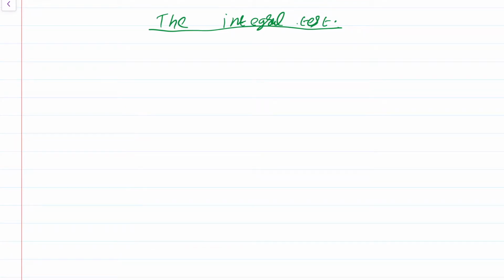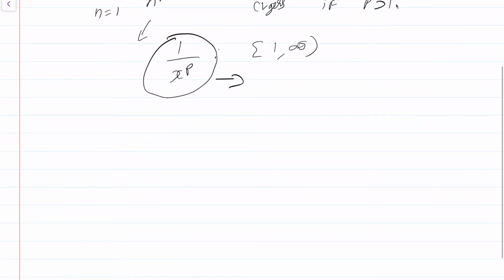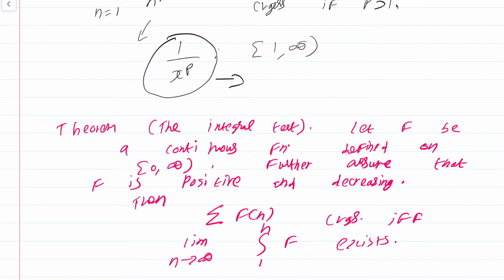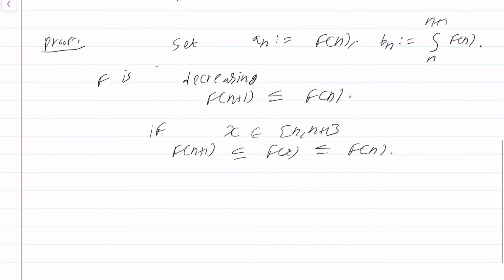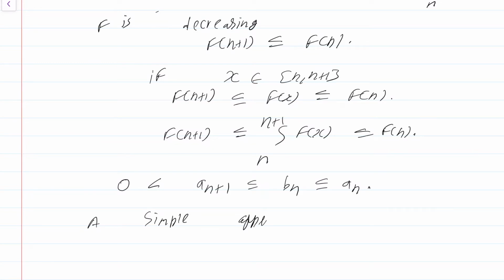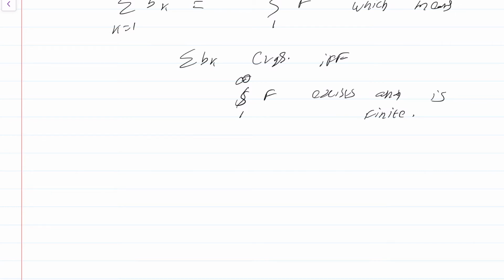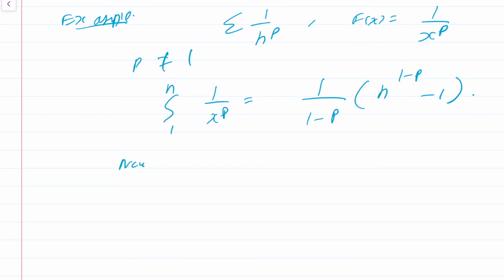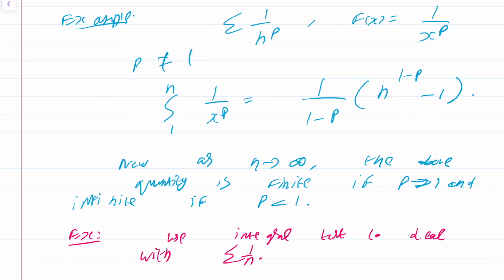Real Analysis Lecture 40 Part 2: The Integral test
We prove a very useful and powerful criteria for checking the convergence or divergence of a series that exploits improper integrals.